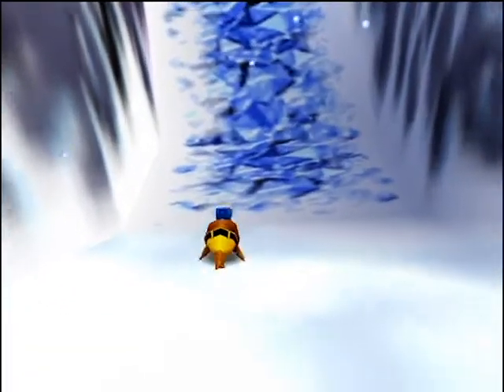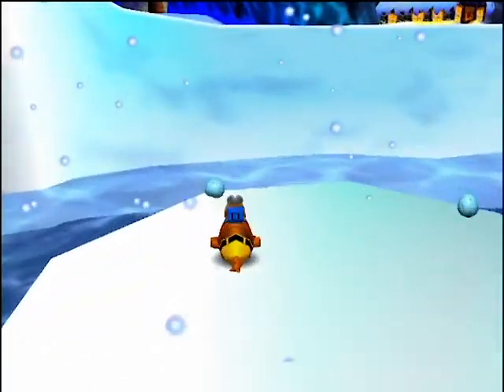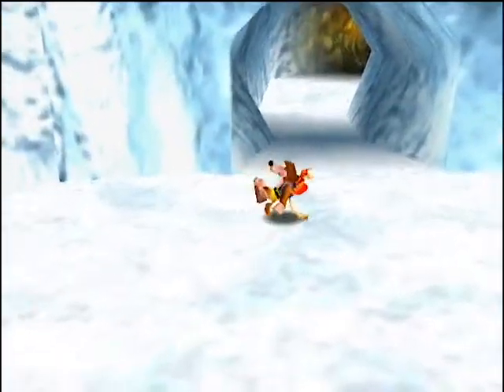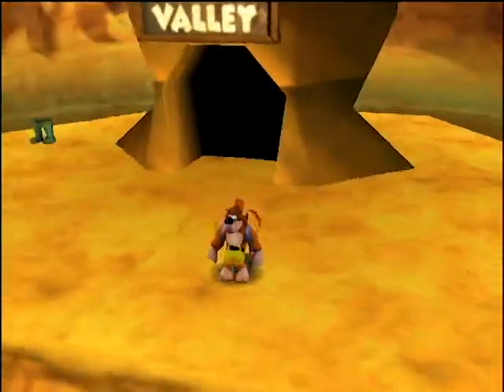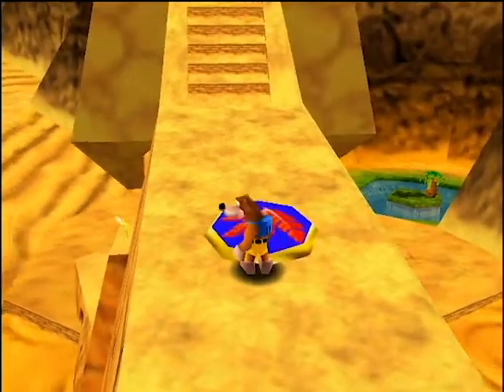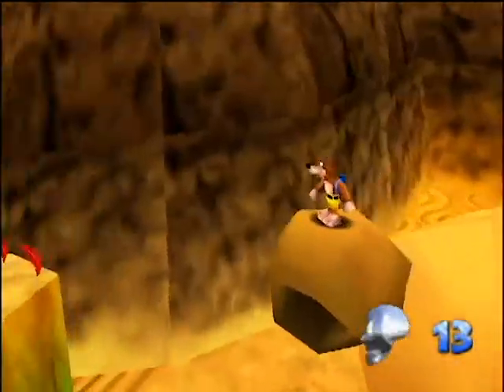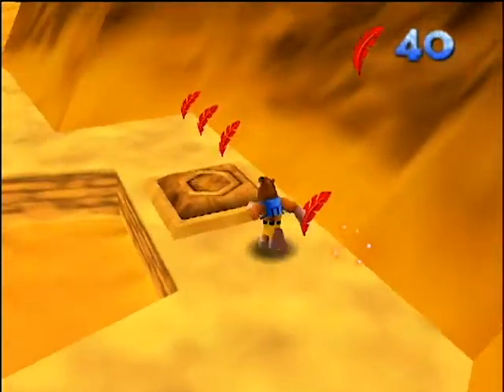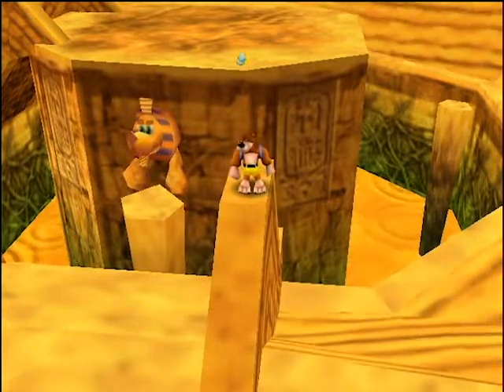Banjo Kazooie-Episode 9: "From Cold to Hot"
We take a break from the frigid peak and take a little trip to a desert!